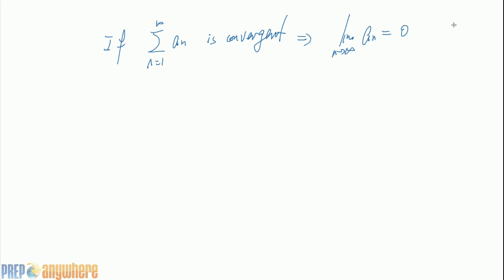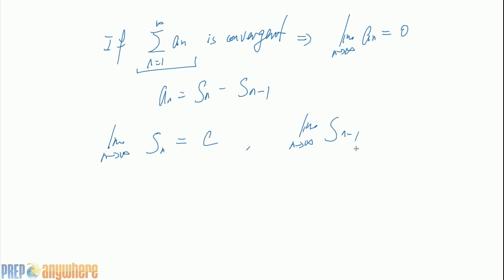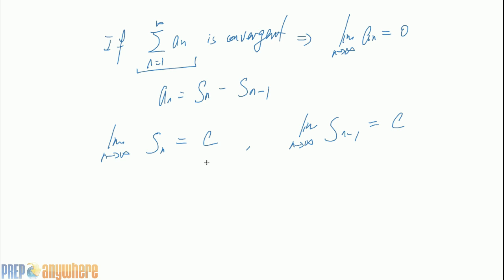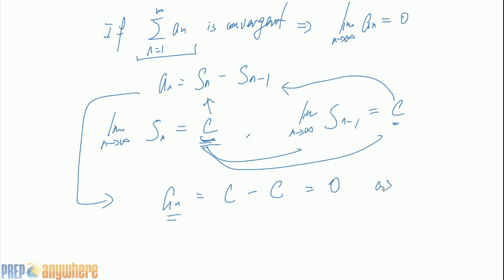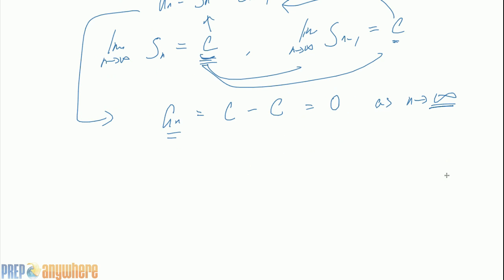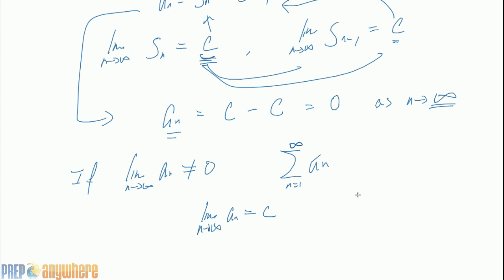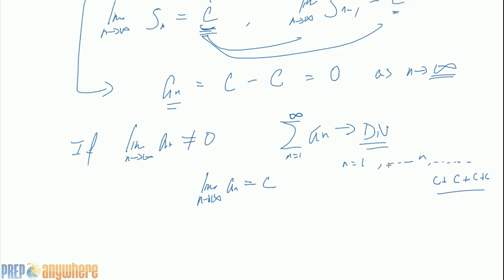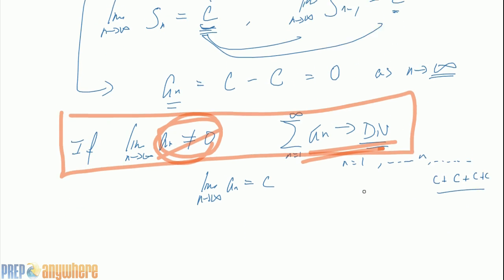9. If general term is not approaching 0, Series is Divergent